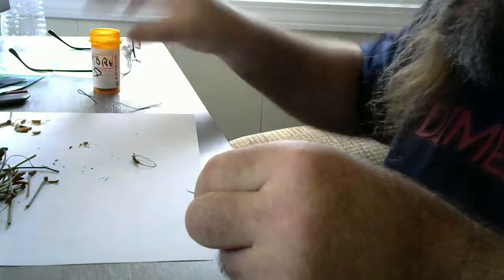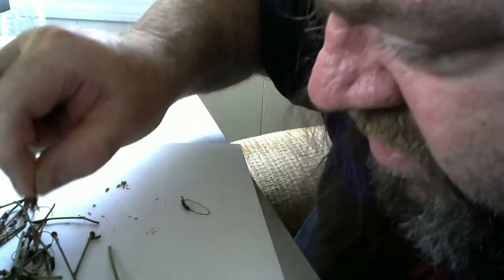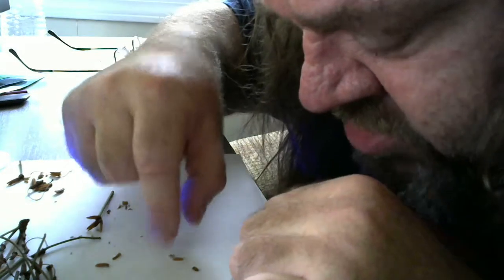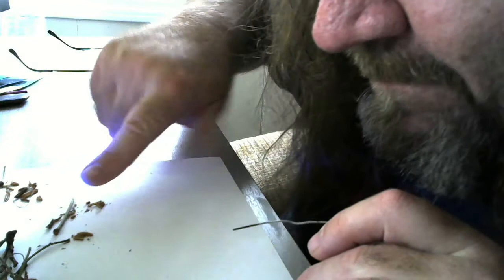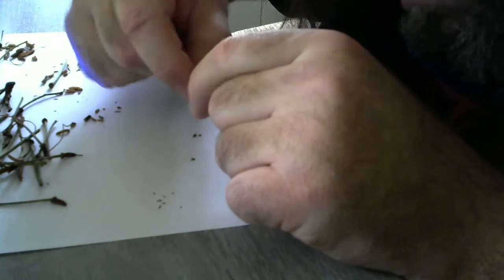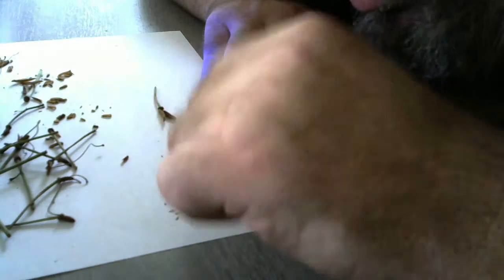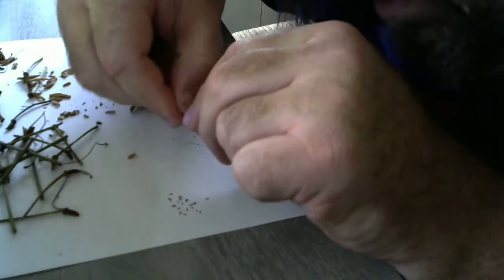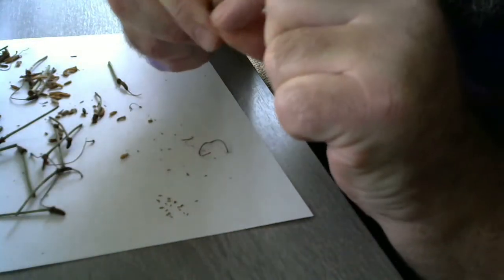Ian's DIY projects-ep. 20: Collecting Rhododendron Seeds to plant!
Part one of another "From seed" project: Rhododendrons! Watch as we grow some random varieties from the seeds on plants in our neighbor's yards...we'll see what colors we get!